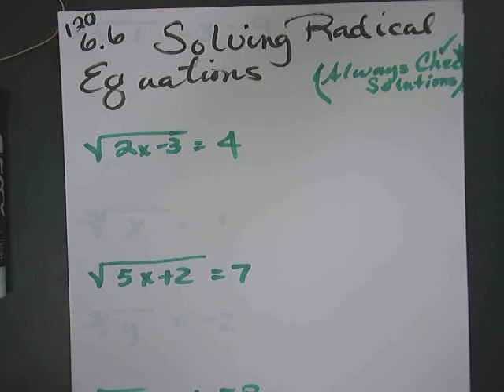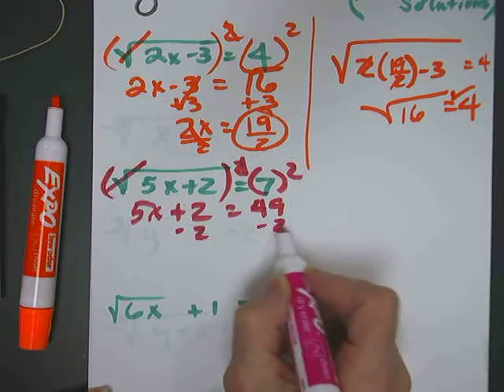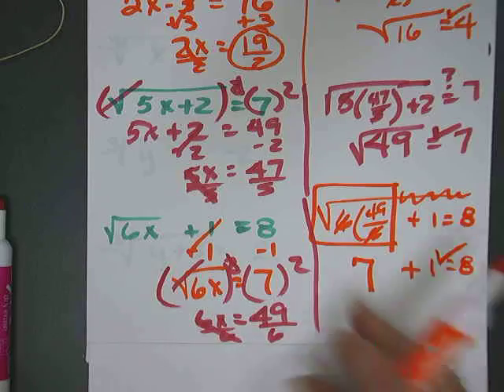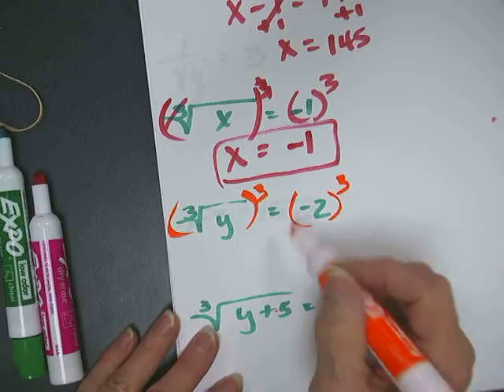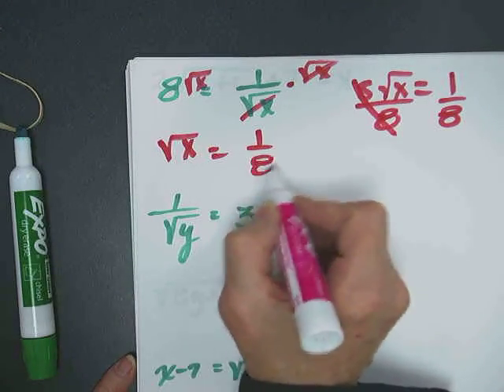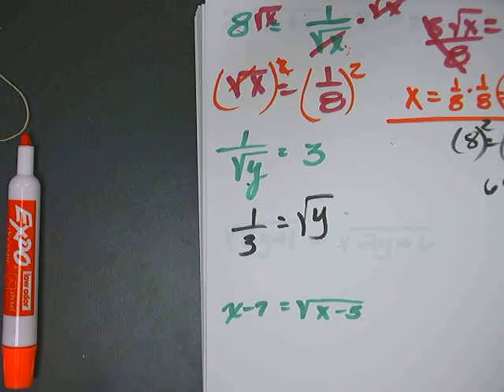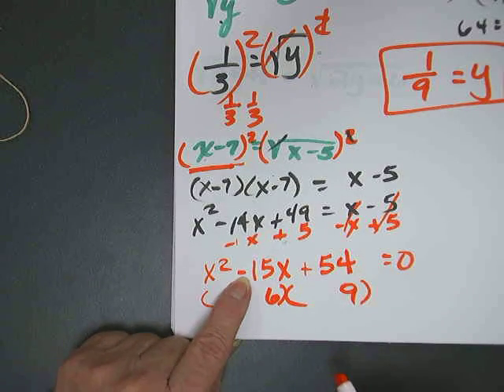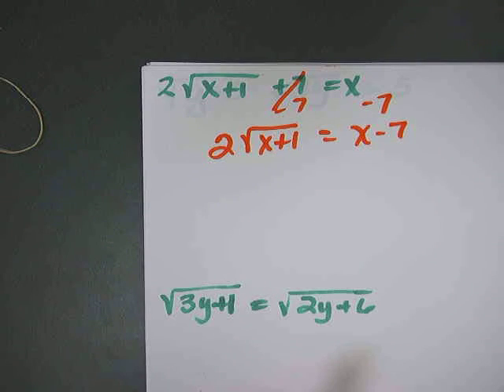Math 120 6 6 Solving Radical Equations